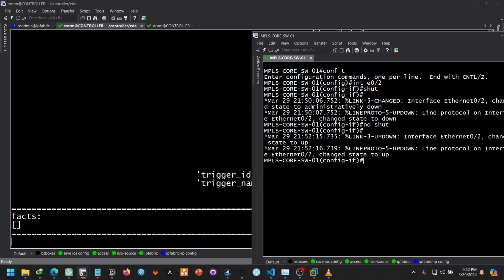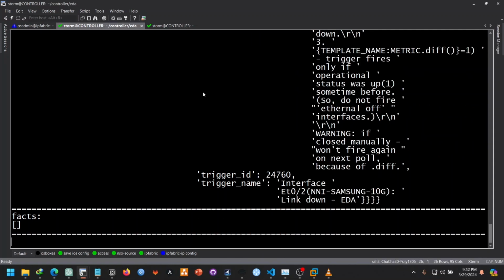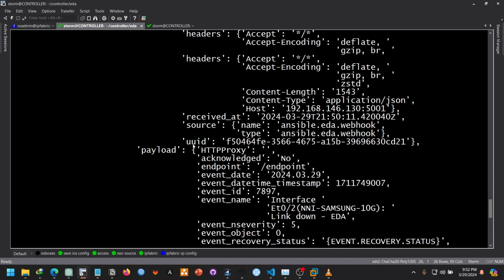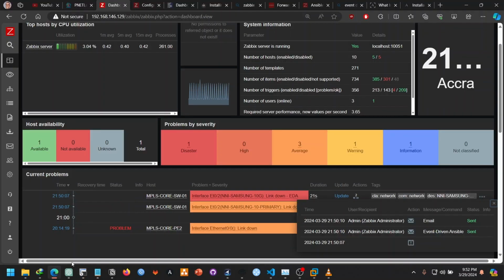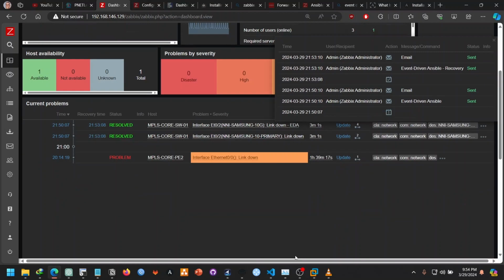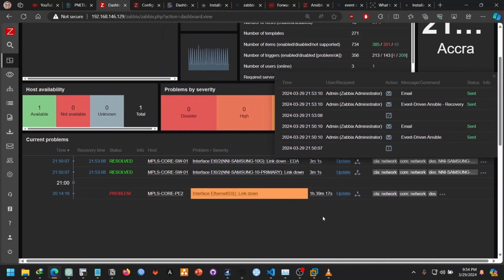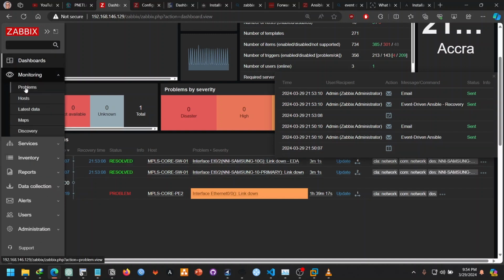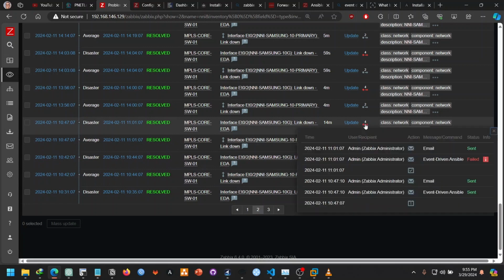Ep21 - Event Driven Ansible Recovery Bug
🌐 Welcome to Episode 21: "Events on Event-Driven Ansible"! Dive deep into the world of event handling and learn how to harness the power of Ansible to automate responses to network events in real-time. 🚀

🔧 What you'll learn:

An overview of event-driven automation and its significance in network management.
How to configure Ansible to listen for and respond to specific network events.
Practical examples of setting up event-driven tasks using Ansible playbooks.
Tips and best practices for optimizing event handling to enhance network reliability and performance.
👨‍💻 This episode is essential for network engineers, system administrators, and IT professionals who want to maximize the potential of their automation setups with event-driven Ansible.

💬 Have experiences or questions about event-driven automation? Let's build a collaborative community of automation experts.

Unlock the power of real-time automation with Episode 21: "Events on Event-Driven Ansible"! 📈💻⚡